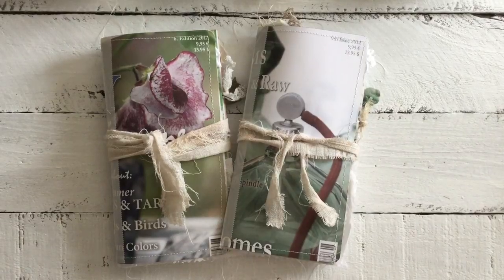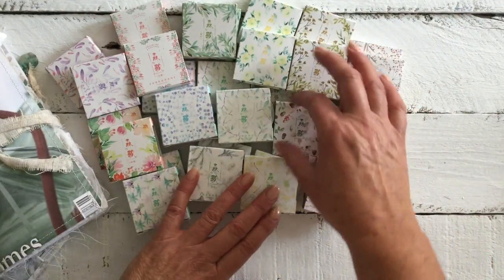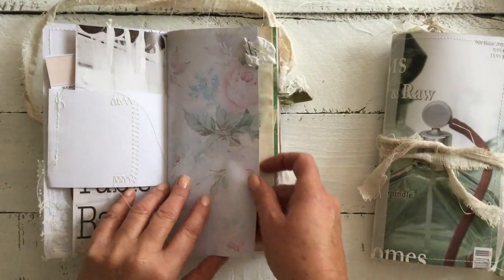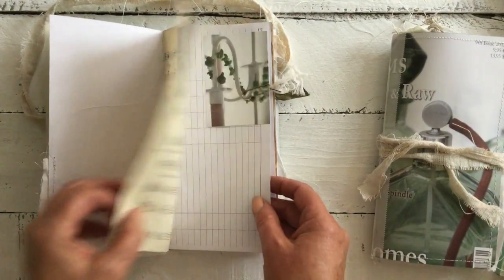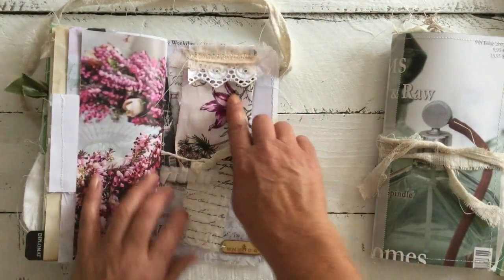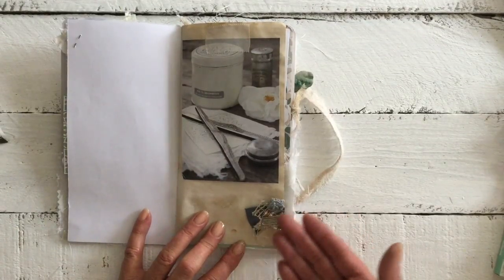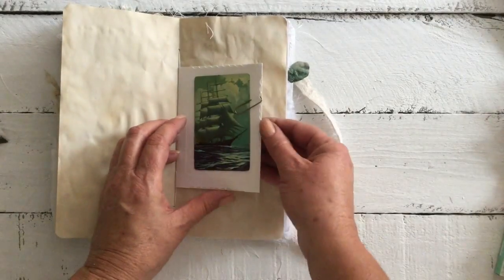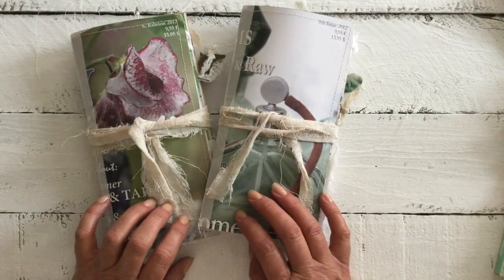Jeanne d' Arc Mood Junk Journal | #6 | "Sun n Birds" & "Romantic Green Bottles" | Mini Washi Haul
Hi it's Kirstie from Adeline Country Cottage
Today I'm showing a flip through of 2 more journals "Sun n Birds" & "Romantic Green Bottles", hope you enjoy them as i did making them, I've also added a little washing tape haul and they are super cute, I love them.
I also mention a little reminder towards the end about a giveaway on my last video, actually on the end card you will see that video just click on it and it will take you right too it, soooo stay tuned.

I wanted to create a journal that has a light airy vintage feel, that has many pages for journaling, places to adorn your own pictures, colour swatches, materials/fabric swatches, to evoke the style or concept your going for. The perfect styling journal at your fingertips.

So if you have a love for all things Vintage, French Farm House, Shabby Chic and Scandinavian Style then these are the journals for you.

I ship my journals and other products worldwide if your wanting to know.

I really hope you like them, if you wish to purchase one you can find them in the link below for these 2.